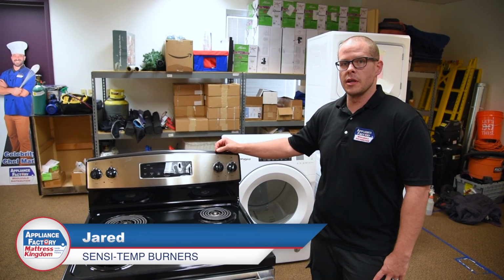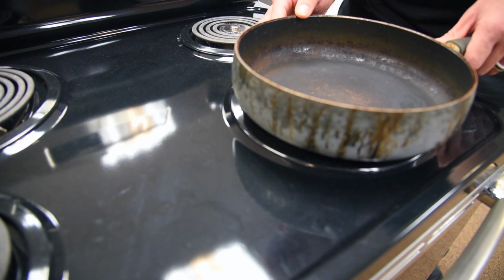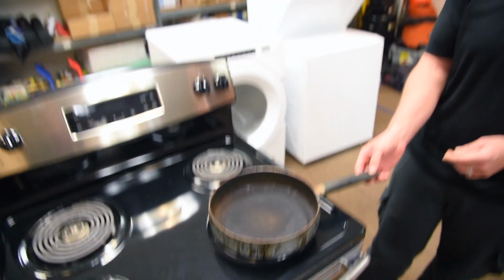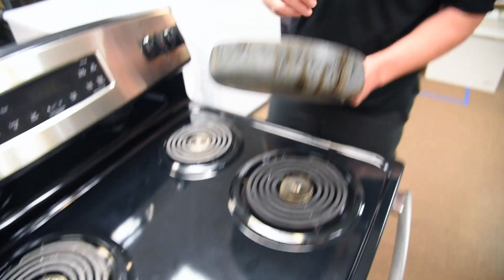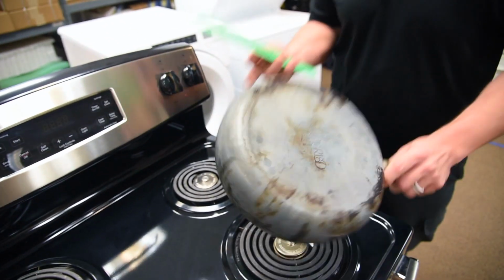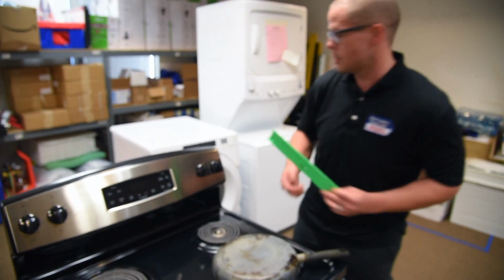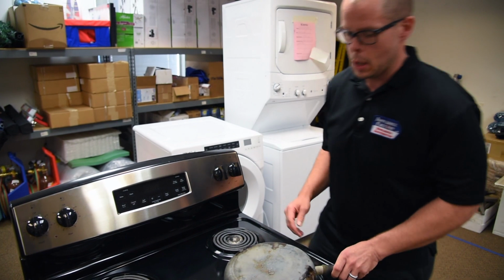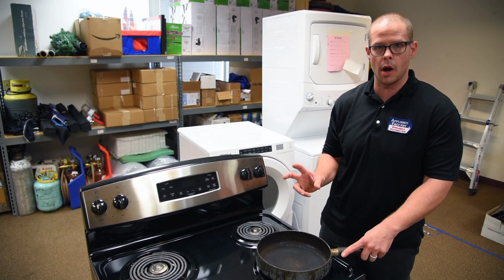NEW Sensi Temp Burners - On coil top electric top ranges